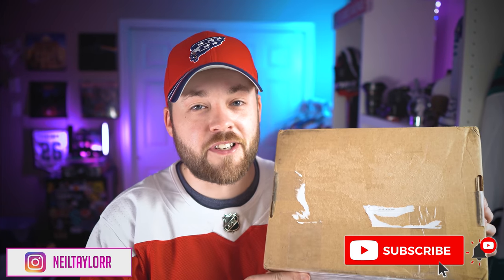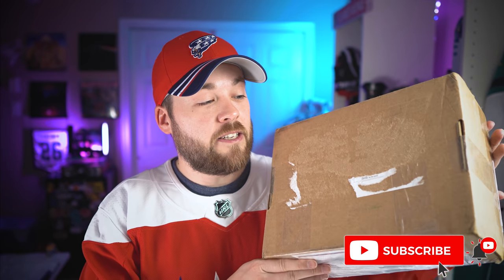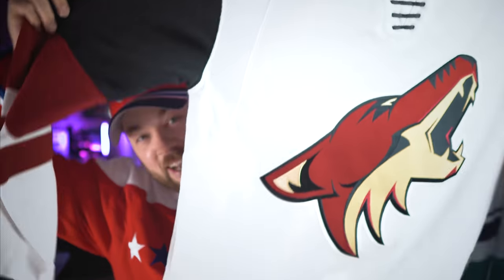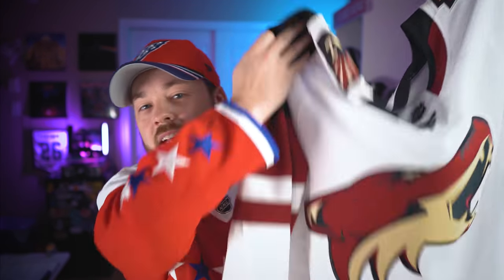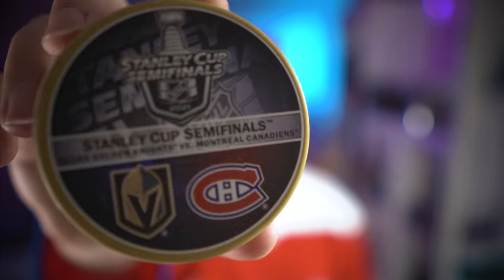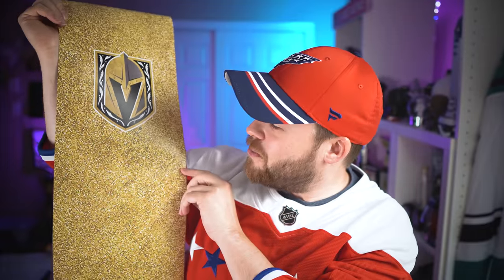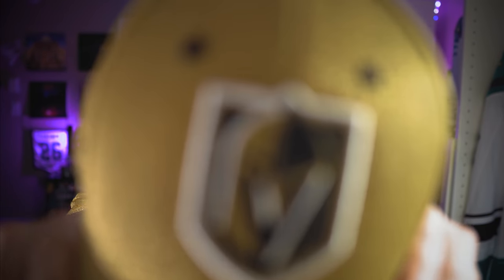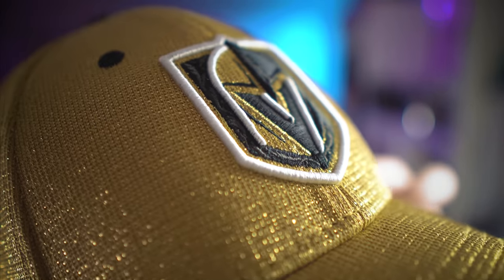NHL's RAREST Adidas Jersey Unboxed! FINALLY!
Episode 856

Post2Post
C1B 2V5
It does not accept 3rd part courier's like FedEx, UPS, etc. Please use your countries domestic mail system***